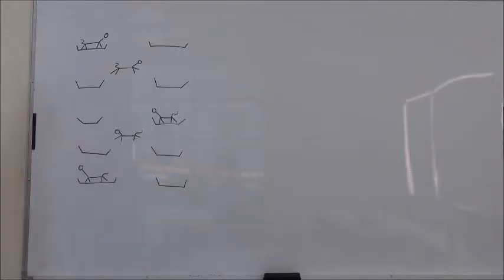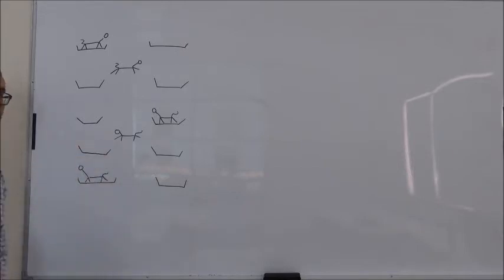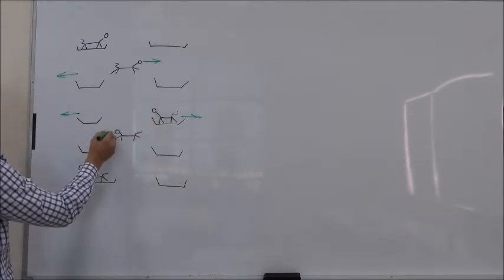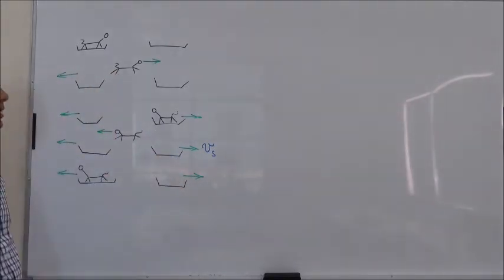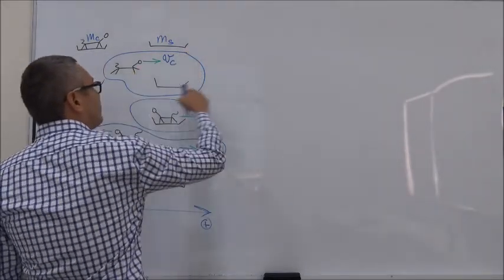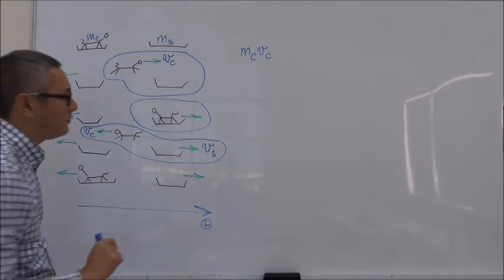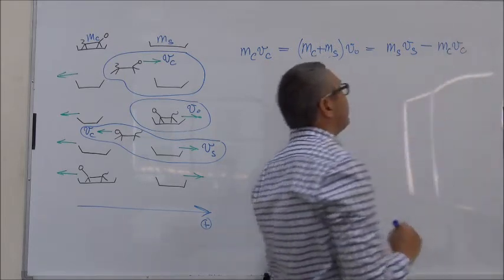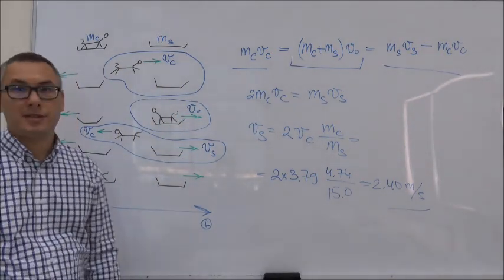Linear Momentum and Impulse Example 1: Jumping Cat